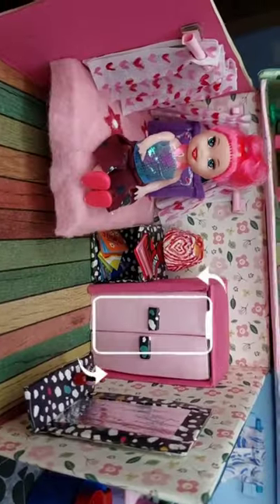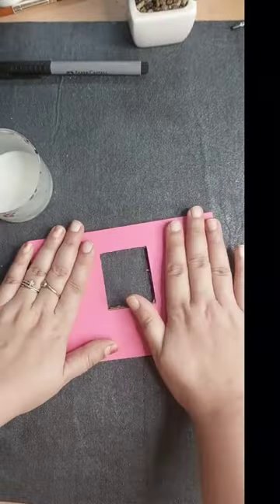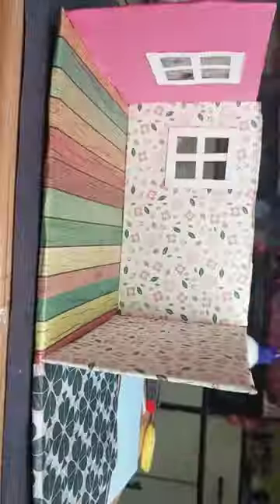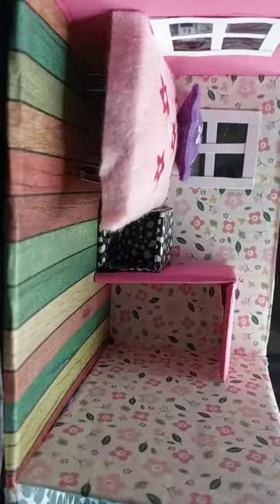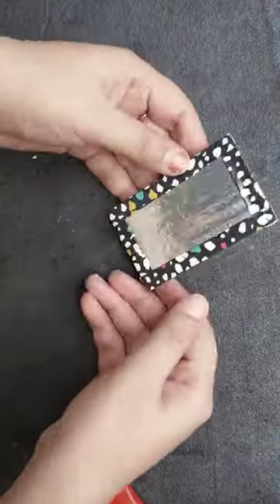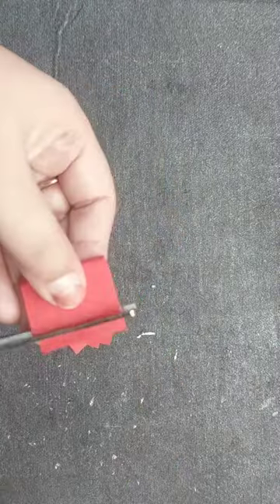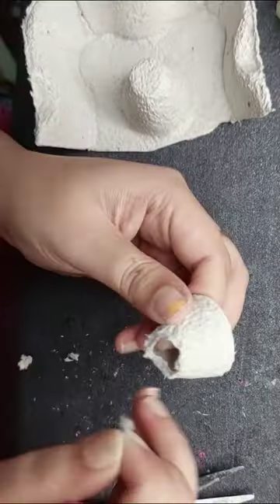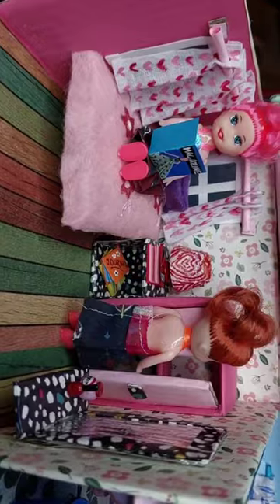DIY Doll House Part 1 Bedroom making